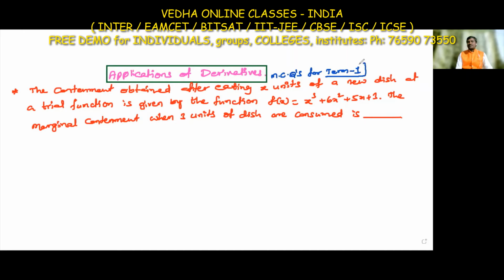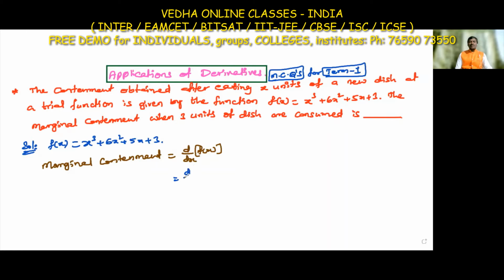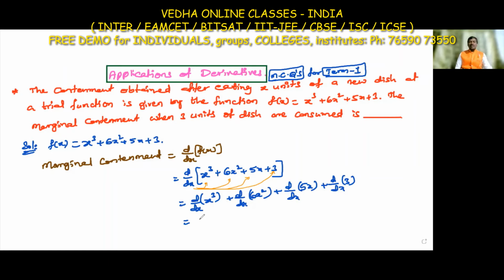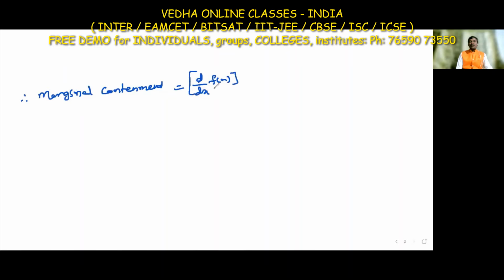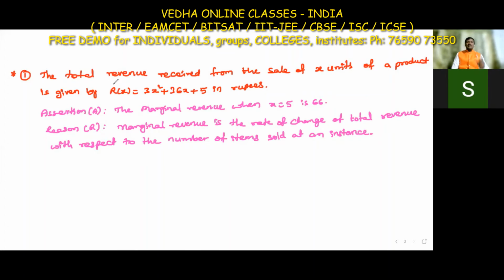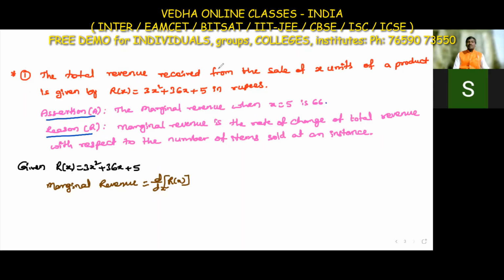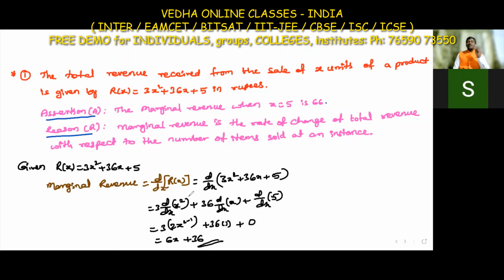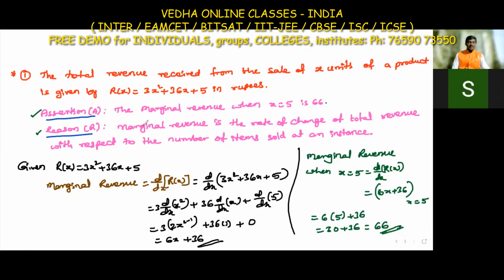APPLICATIONS OF DERIVATIVES, Term 1, MCQ'S, CBSE, Class 12, Maths,useful for eamcet, IIT-JEE, BITSAT